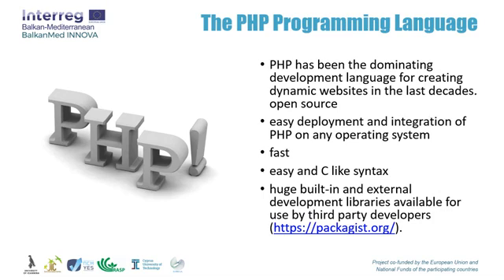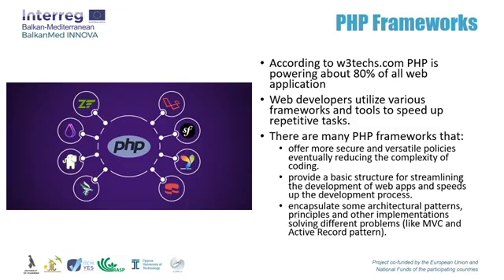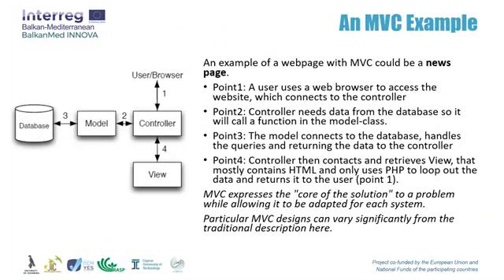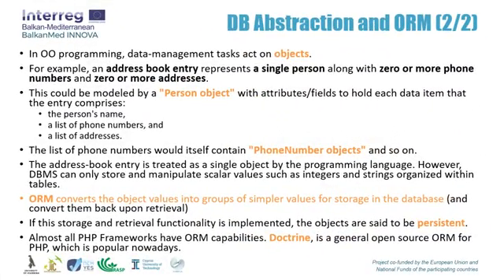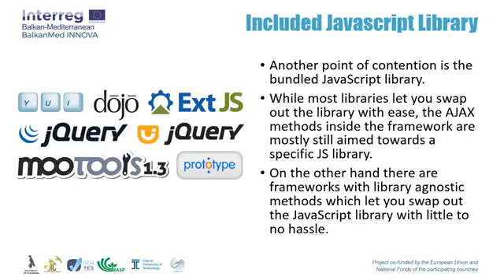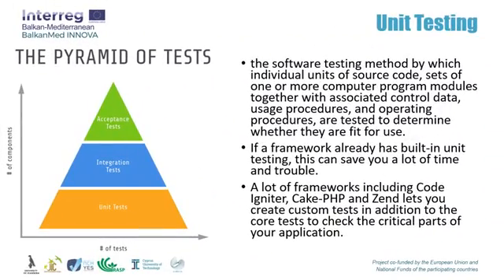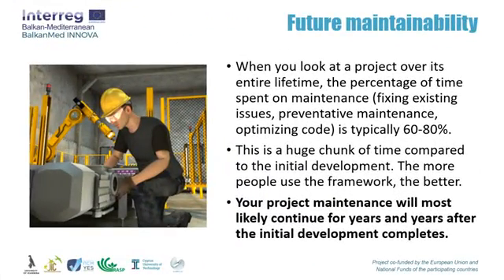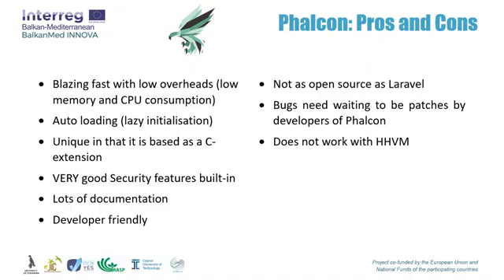Module 4 Lesson4